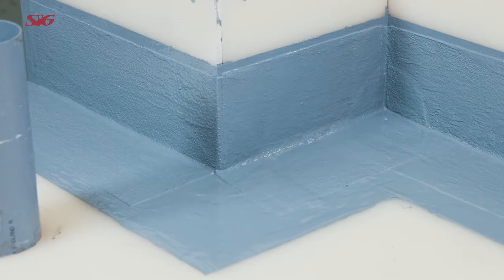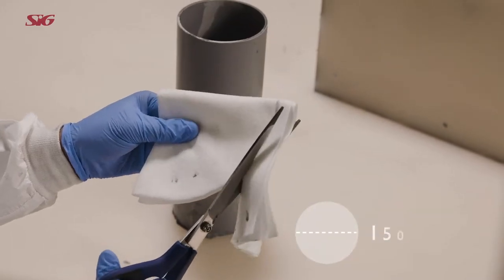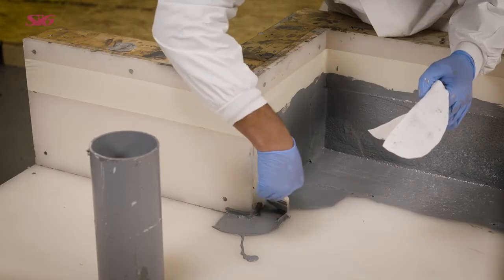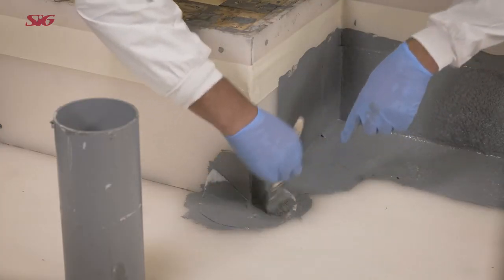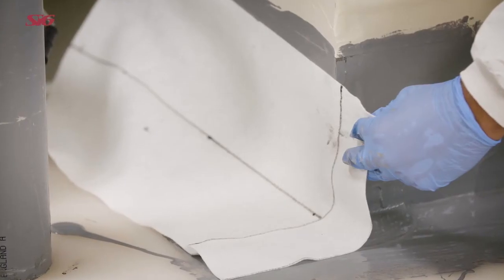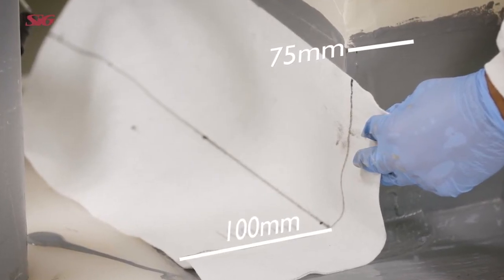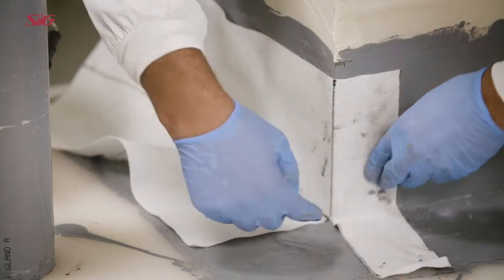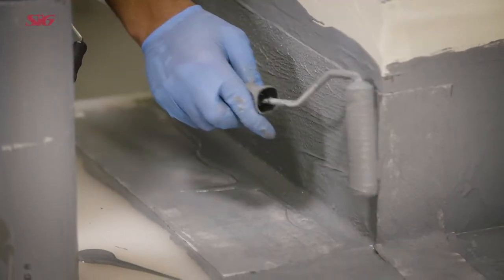7 Hydrostop AH+ Liquid Waterproofing Training Video External Corners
This training video illustrates how to execute reinforced external corners using the Hydrostop AH+ liquid waterproofing system.